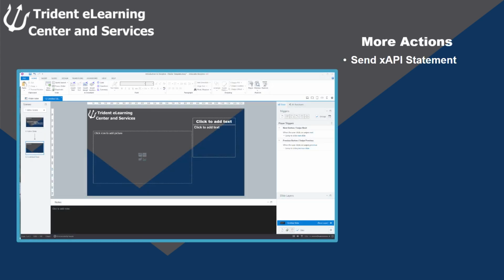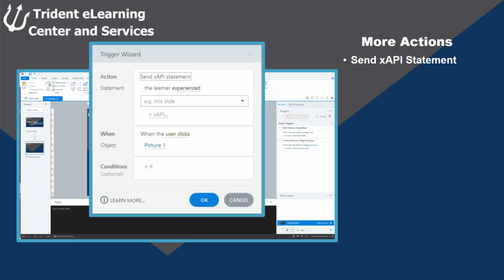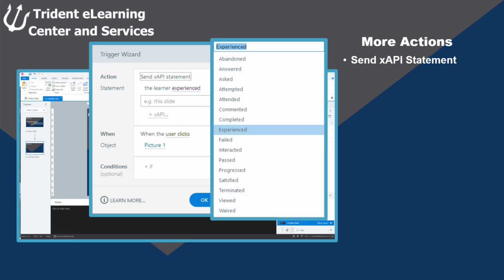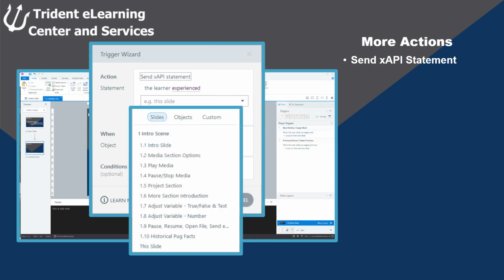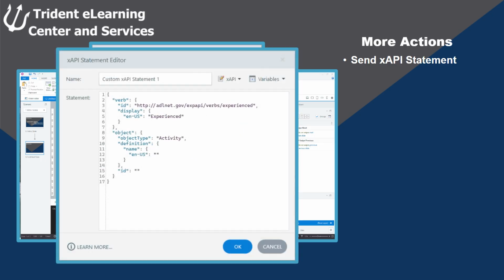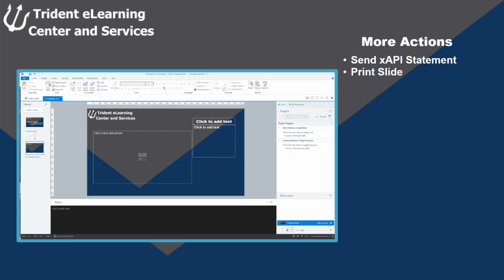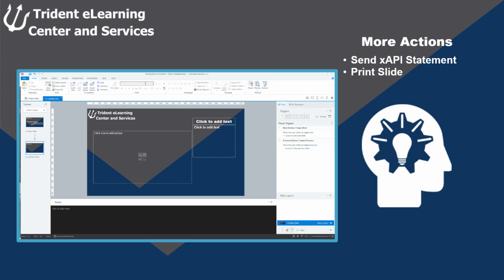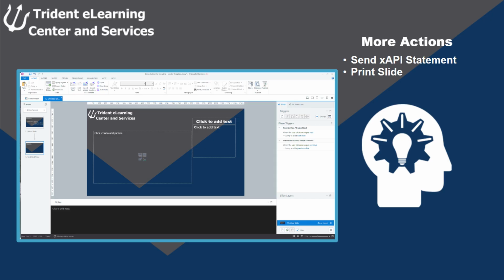🧾 xAPI & Print Slide Triggers | Articulate Storyline Short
In this 2-minute, 30-second Storyline tutorial, we wrap up the “More” section of trigger actions with two specialty options — xAPI Statement and Print Slide.

You’ll learn how to:
Use the xAPI trigger to send learning data beyond the LMS,
Understand when and why xAPI is more powerful than traditional SCORM tracking,
Set up the Print Slide trigger to let learners save or print key information, and,
Apply both options strategically without overcomplicating your course.

We’ll also share real-world use cases for compliance, certificates, and system integrations—plus a troubleshooting tip for when the print feature doesn’t appear in preview mode.

This clip comes from Trigger Actions (Part 2 – Media, Project, More, and Quiz Sections) in the full Triggers Panel Series.